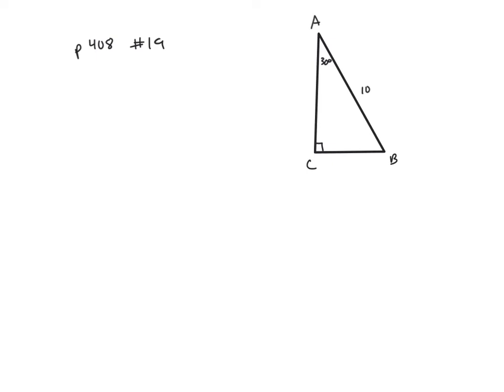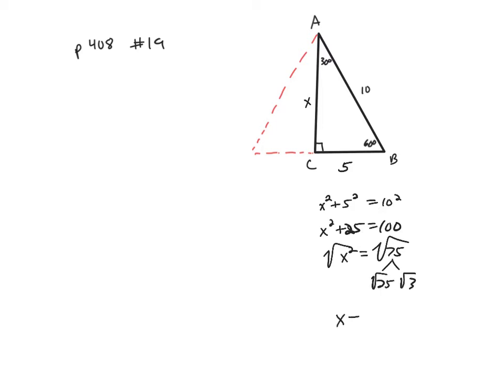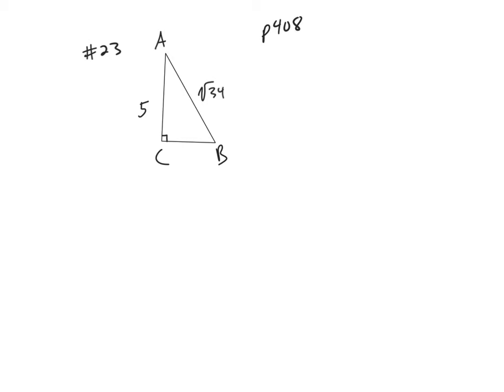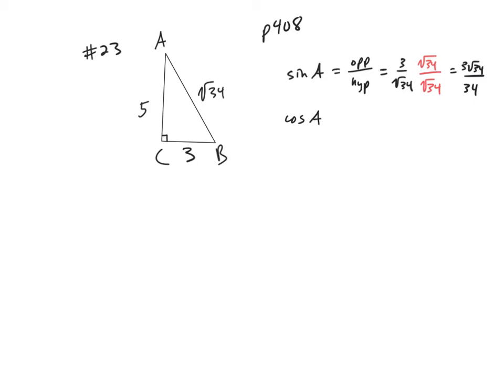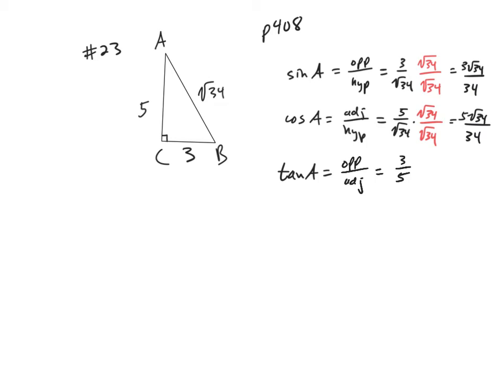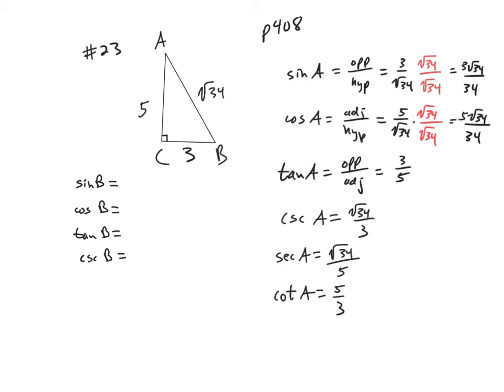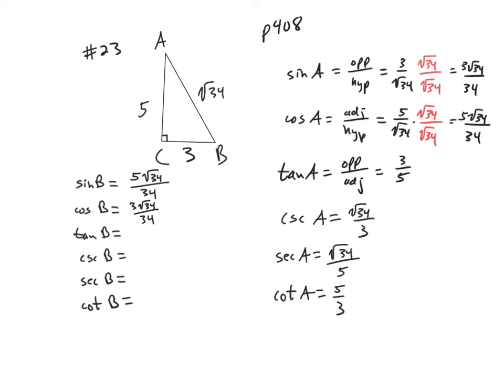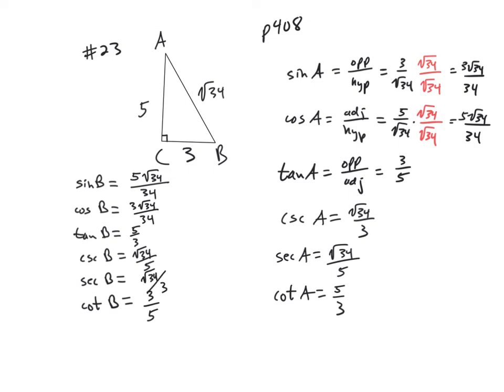A2 HW help p. 408